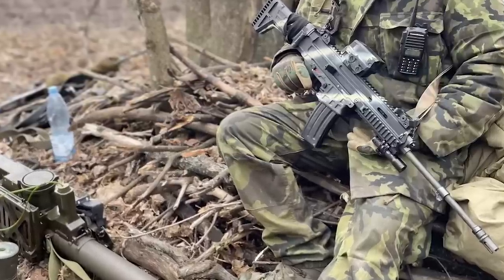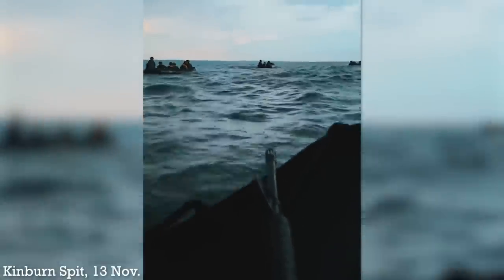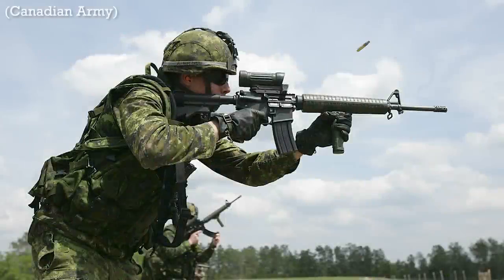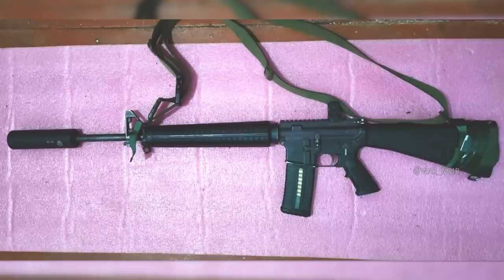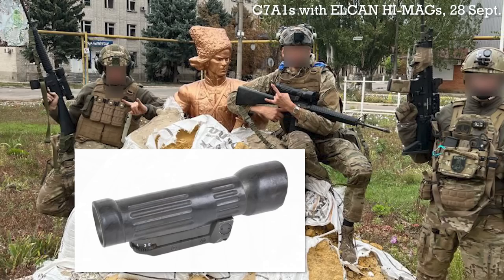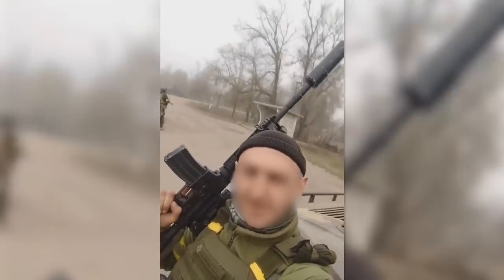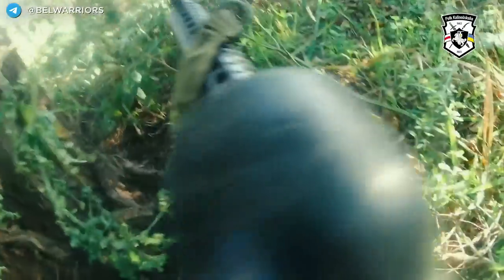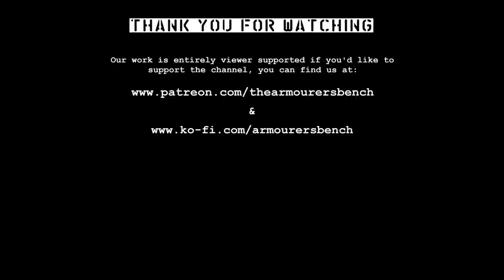Colt Canada / Diemaco C7 Rifles & C8 Carbines in Ukraine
We’ve seen a large number of different small arms being transferred to Ukraine, including a large number of different 5.56x45mm chambered rifles - in this video we take a look at the Colt Canada / Diemaco rifles and carbines which have been seen.